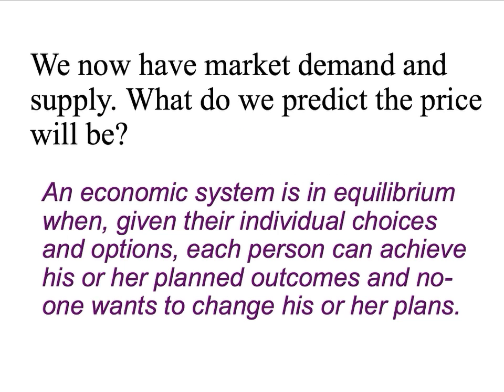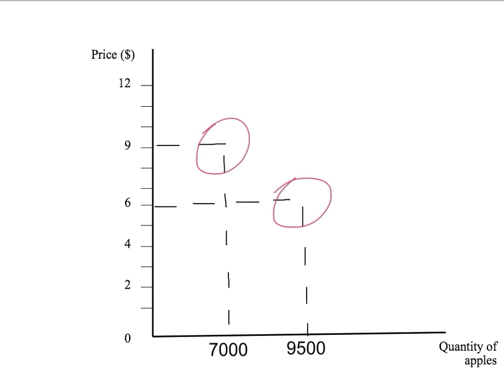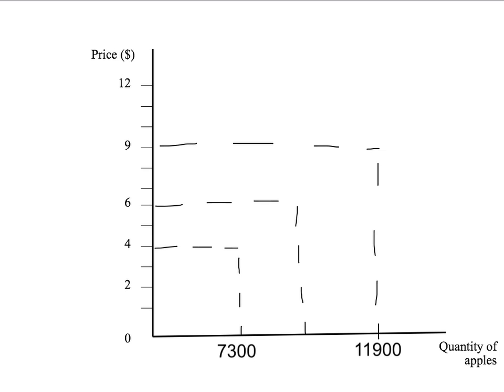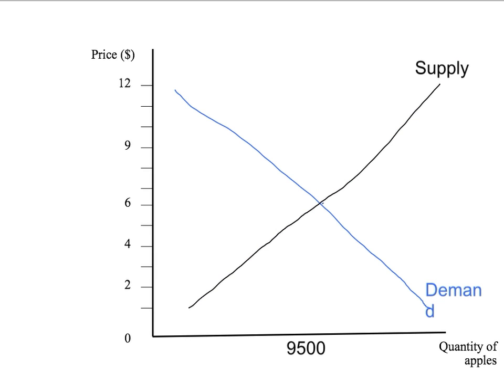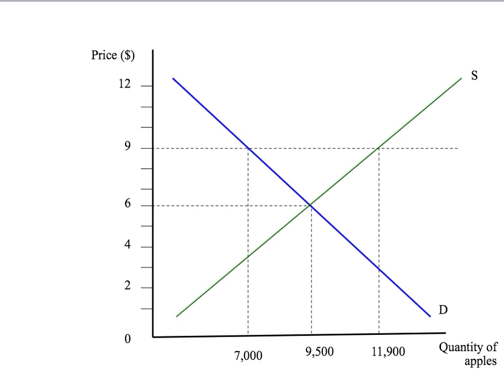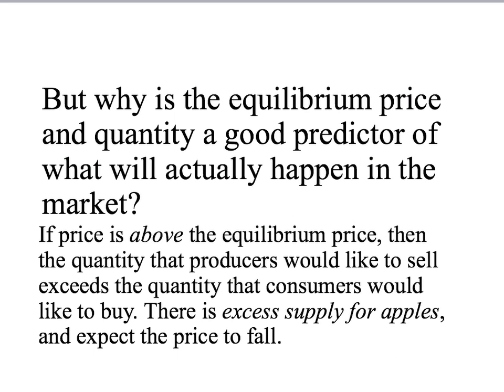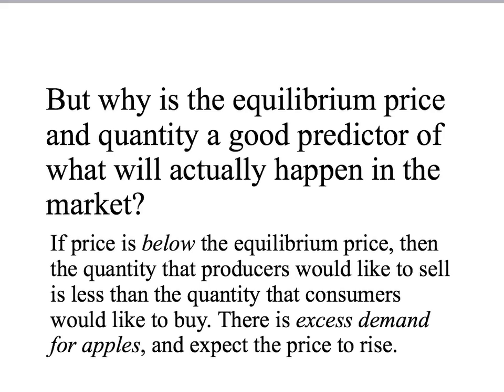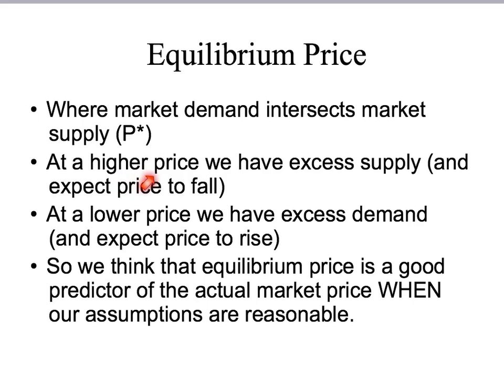4b - The equilbrium price: where demand and supply meet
How do we use demand and supply curves to predict the market price? This presentation shows why the "equilibrium price" is a great predictor of the actual price, when our assumptions are reasonable.